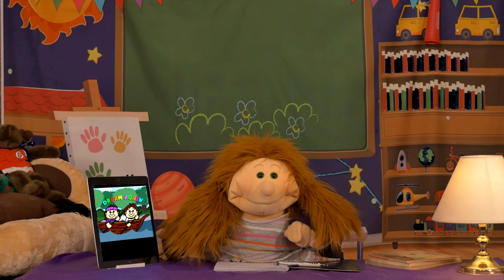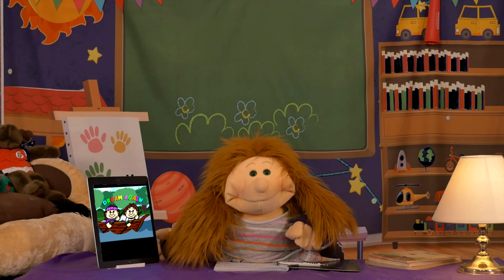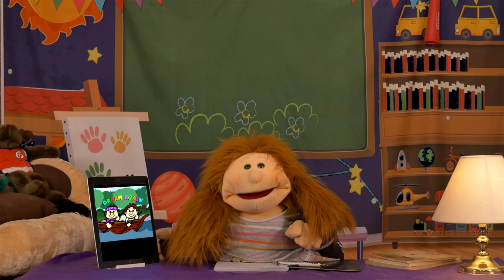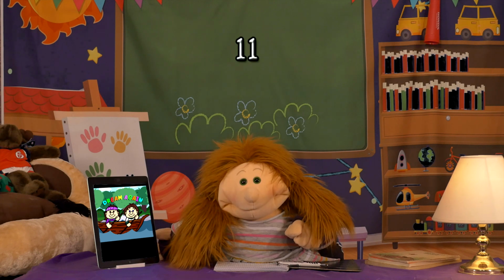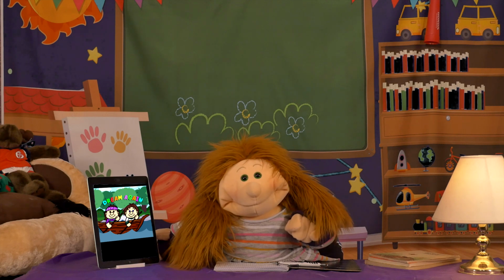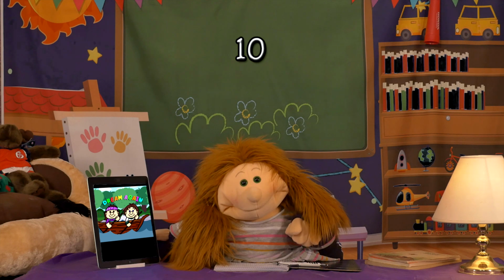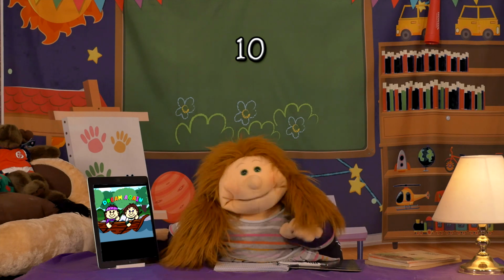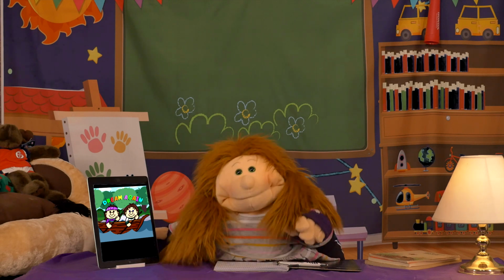Learning to Count - Basic Counting Exercises - Dream Again Channel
Olivia and Noah welcome kids into their Dream Again world to play, teach, and have fun! Today, Hannah, Noah, and Olivia have various counting exercises for you to try at home. Enjoy!